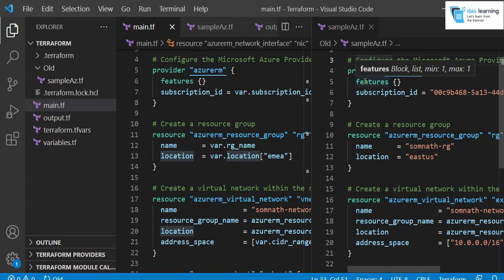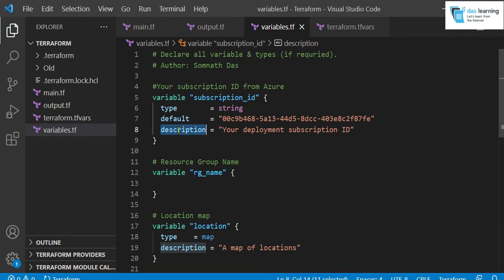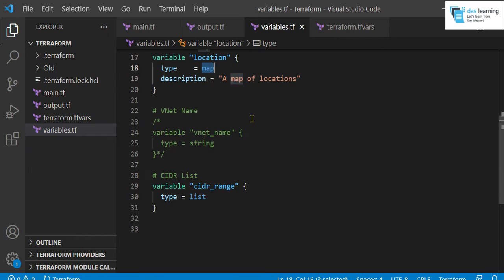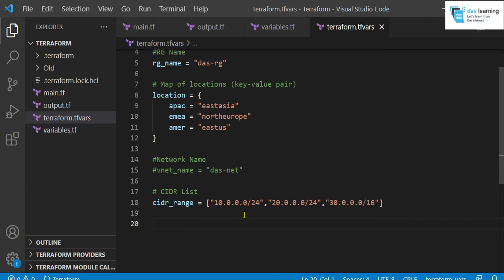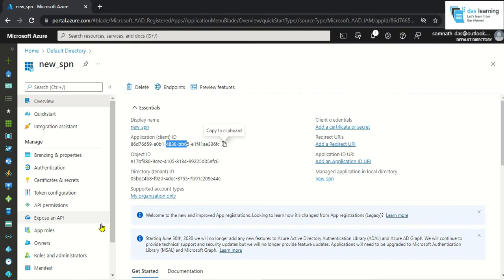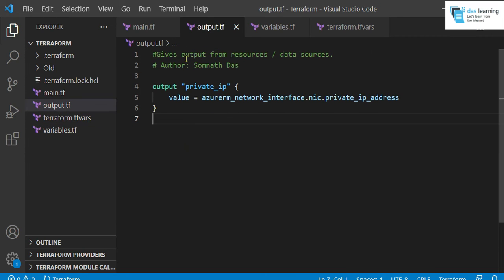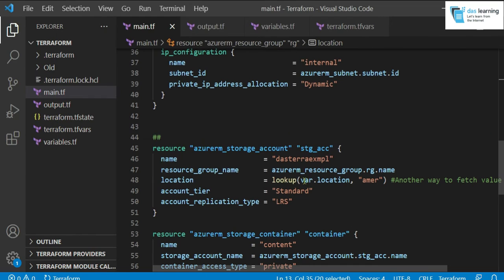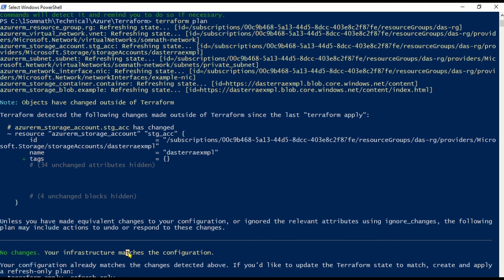How to declare Terraform Variables | What are the different types of Terraform Variables | Ep-2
How to define Terraform Variables? What are the basic variable types in Terraform?

This one is the 2nd video on Terraform. We will be seeing terraform variables, how to access the terraform variable file & associated values. We have discussed further about terraform concepts and file layouts.

Environment variables for Azure authentication:
PowerShell:
$Env:ARM_CLIENT_ID="xxxx-xxxxx-xxxx"
$Env:ARM_CLIENT_SECRET="xxxxxxxxxxxxxxxxxxxxx"
$Env:ARM_TENANT_ID="xxxxx-xxxxxx-xxxxx"
Bash:
export ARM_CLIENT_ID="xxxx-xxxxx-xxxx"
export ARM_CLIENT_SECRET="xxxxxxxxxxxxxxxxxxxxx"
export ARM_TENANT_ID="xxxxx-xxxxxx-xxxxx"